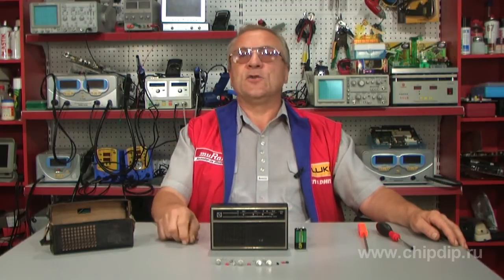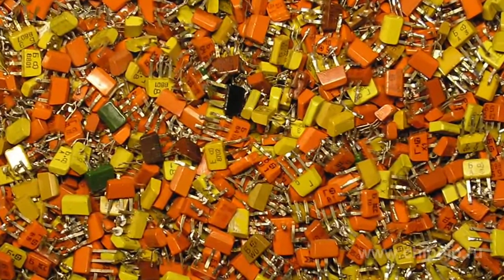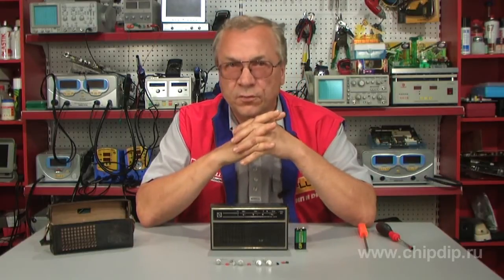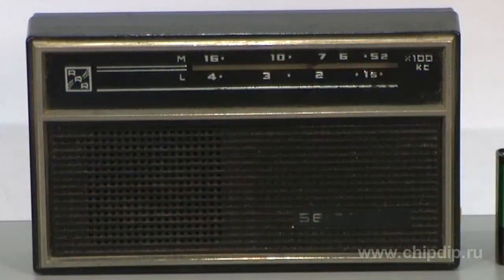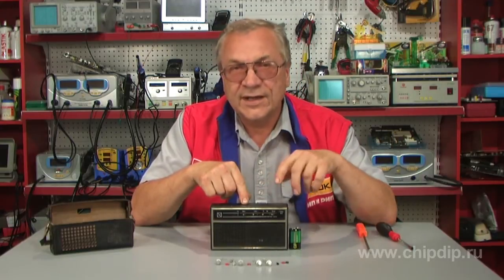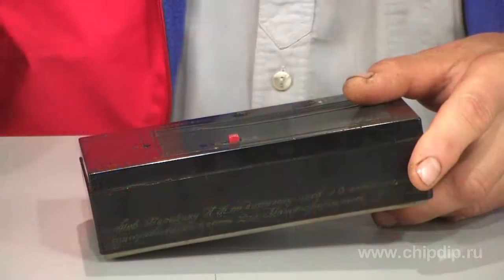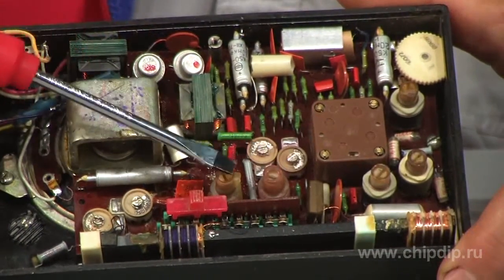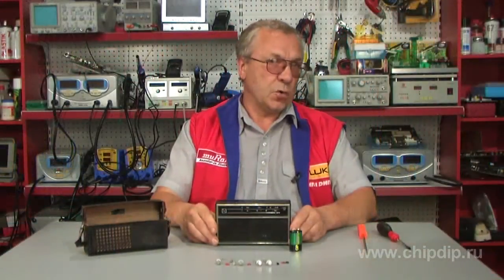Soviet Superheterodyne Selga 402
Soviet Superheterodyne Selga 402The invention of a transistor, which became the most important achievement of the 20th century,  gave a start to semiconductor electronics. The transistor soon found application in various electronic devices, especially, it should be noted, in consumer radio electronics.  The first portable radio receiver was called a transistor for many years. The emergence of germanium and silicon transistors in our country in the 1950s - 1960s boosted a massive production of compact semiconductor devices and a strong demand among Soviet consumers. New technologies were constantly updated but electron-tube devices produced at the same time up to the 1970s, greatly affected the competitive strength of Soviet manufacturers. So, a portable Soviet transistor radio - Selga 402. One should give proper respect to its manufacturer - the Riga Popov Radiotechnika plant. One can remember those practical quality highly durable transistor models this plant used to produce. After the collapse of the USSR, the plant began falling into decay, and by the end of the 1990s it simply ceased to exist. But its 'offsprings' have stayed at our place, and never let us down with their smooth operation.Selga 402 was the first Soviet radio receiver to employ silicon transistors. It was designed to pick up LW and MW stations. The internal magnetic antenna receives the input, there are sockets for an external antenna and headsets.  The leather case protects the chassis from exposure. The sensitivity of the receiver is about 1.5 mV/m. The adjacent-channel selectivity is 20 dBs. The available output is 100mW, the maximum output is 200mW. The radio receiver is powered by AAA batteries. Let's open the receiver and take a look at its design. The circuit includes six silicon and two germanium transistors, two transistors - impedance-matching and output voltage, sensitive magnetic antenna, an encapsulated continuously adjustable capacitor with an air dielectric which adjusts the device, all pressure circuits of a receive and transitional path. Let's see the components' year of production - 1972, and everything is like new. And now let's switch it on - it must have not been used for more than 30 years. The receiver, or 'transistor', as we used to call it, works as it used to! Almost in the same way as it used to work 40 years ago.